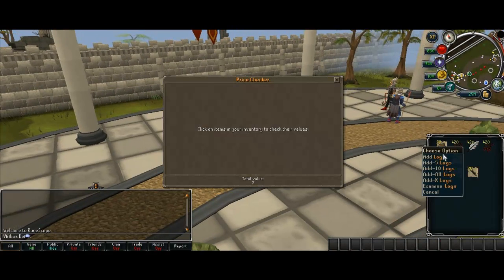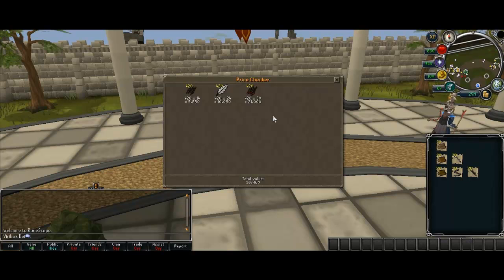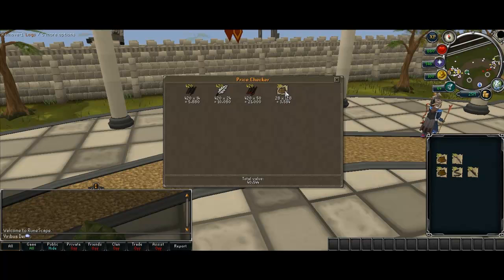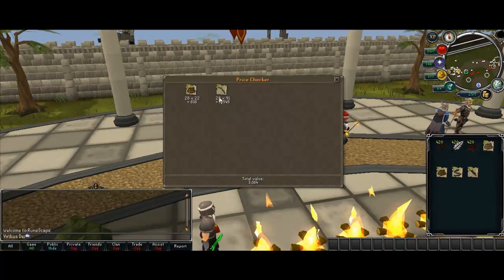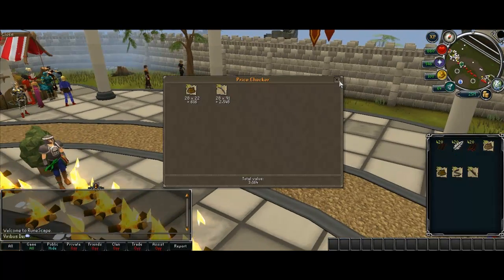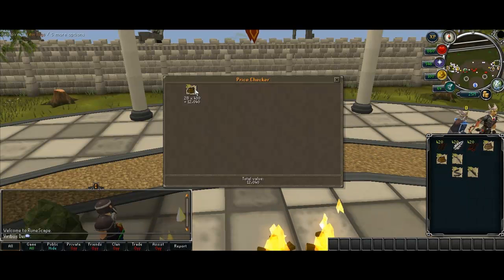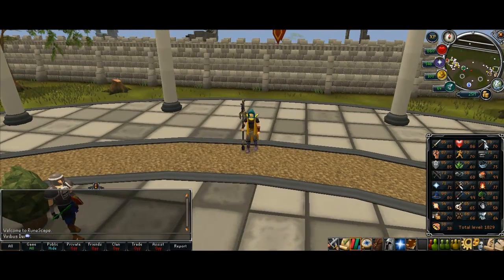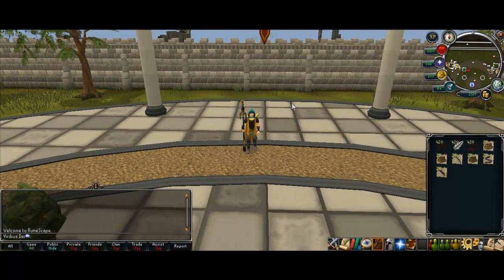Making money from bits of wood! - Fletching Tips n' Tricks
Easy way to make money from Fletching!

Works well at making some start up bank for low levels or for high levels looking to make some profit getting that 99.

In-Game name: Viribus Dei